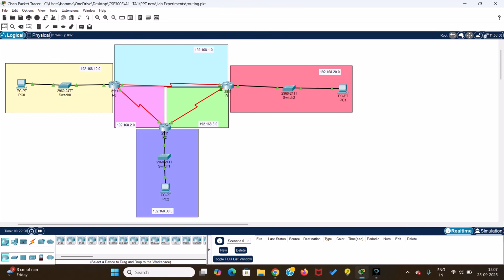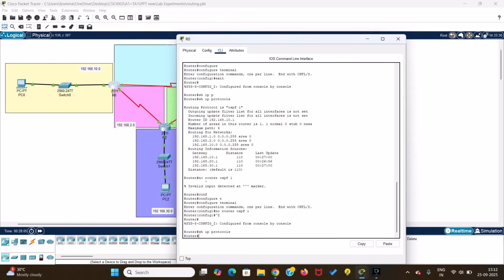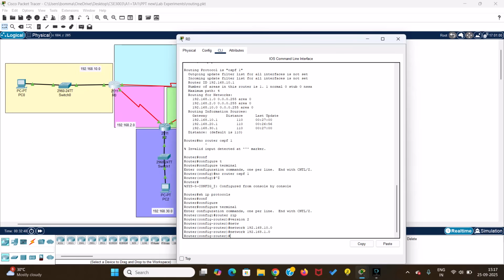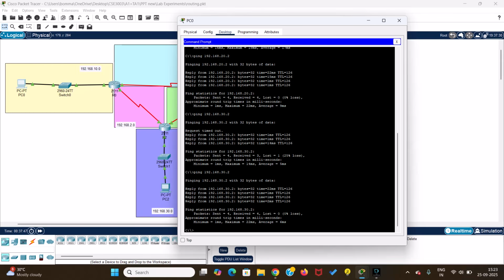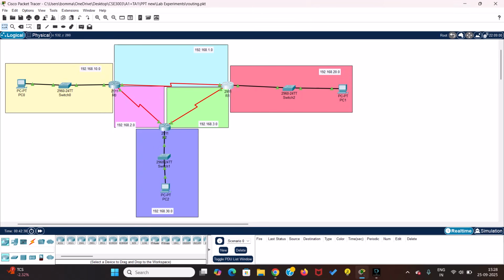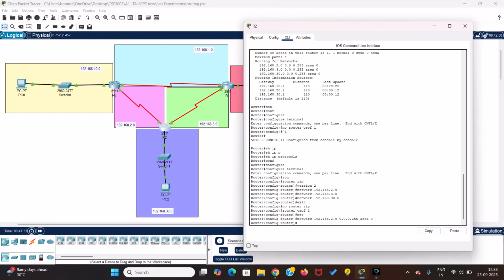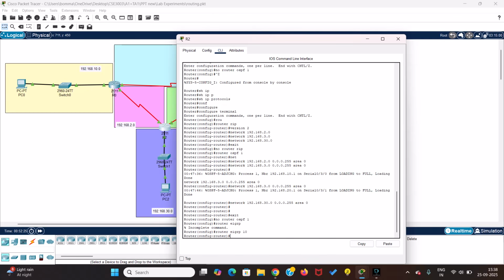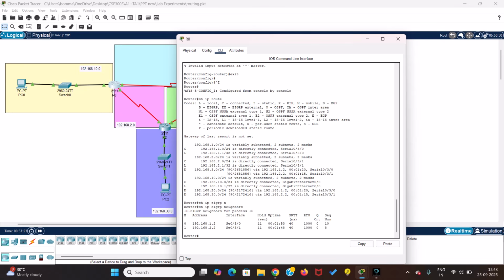CPT - Routing Protocols - RIP, OSPF, EIGRP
Routing Protocols
Router Information Protocol
Open Shortest Path First Protocol
Enhanced Interior Gateway Routing Protocol